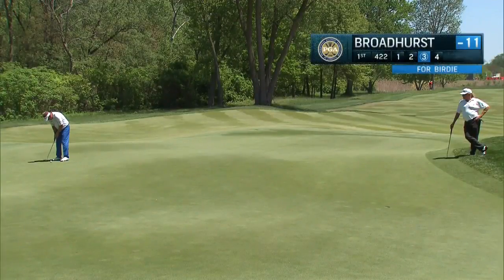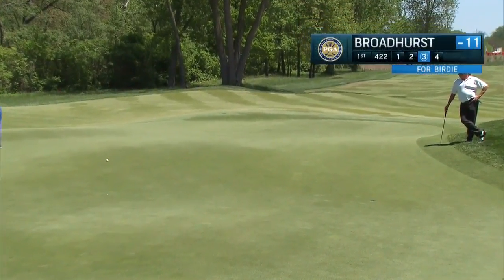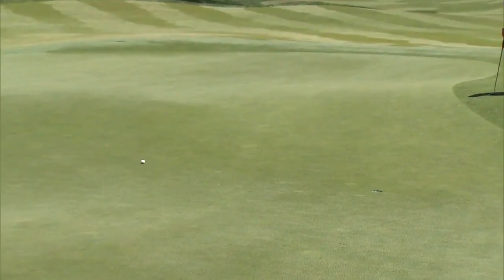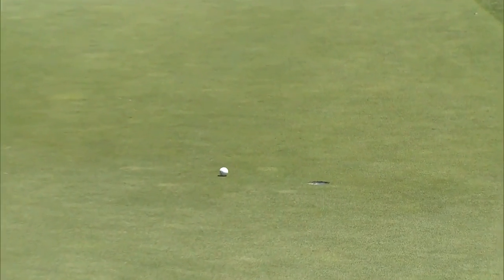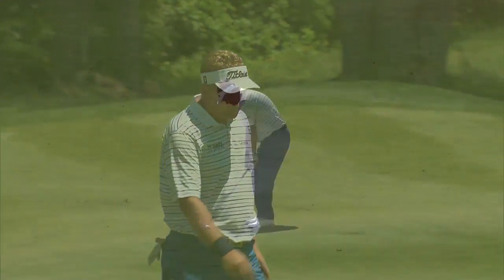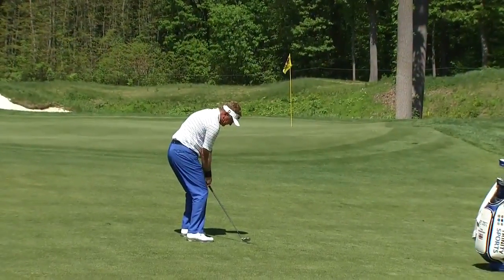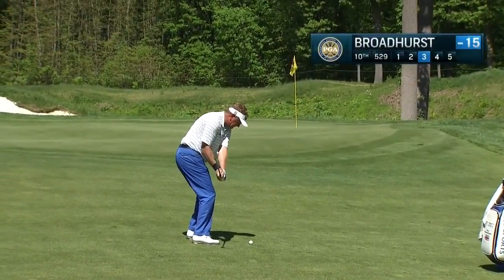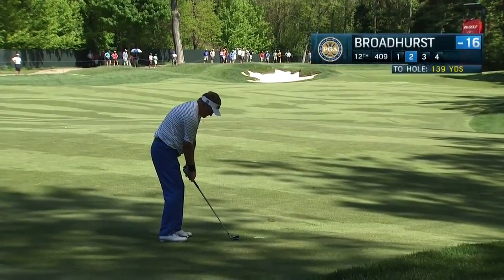Paul Broadhurst | Final Round Recap at the 2018 Senior PGA Championship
See how Paul Broadhurst matched the lowest score in event history to win the 2018 Senior PGA Championship.